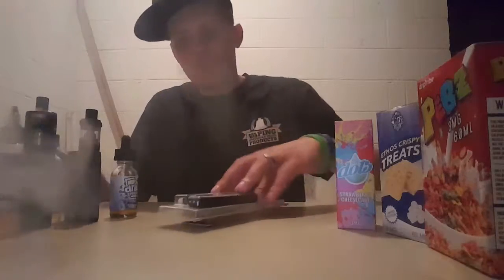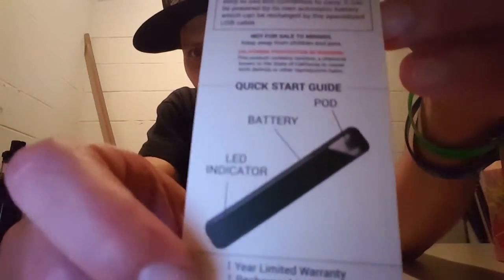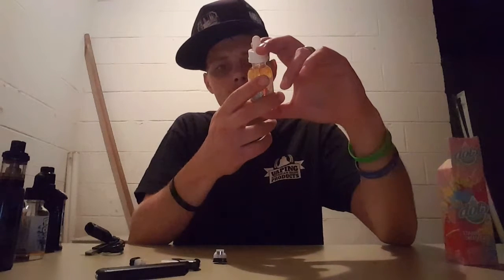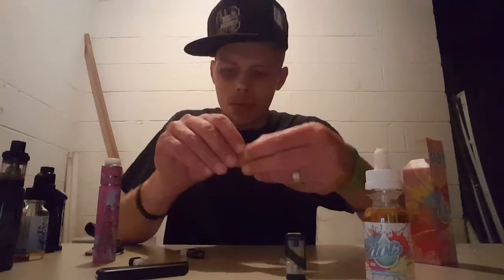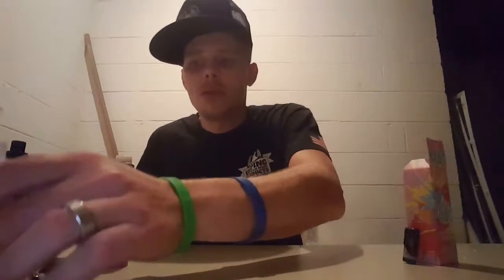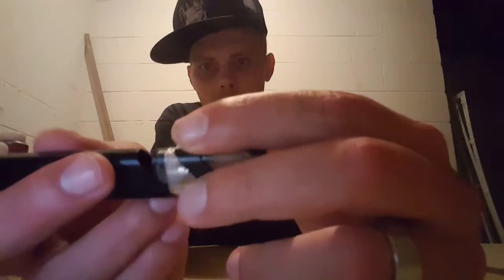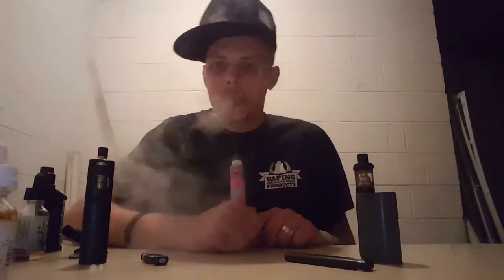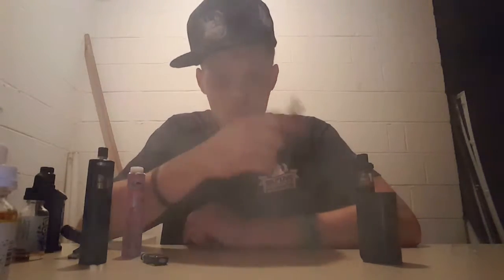Wismec MY JET and Ruthless Drippin DOTS strawberry cheesecake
A review on the Wismec myjet device and Drippin DOTS by Ruthless eliquids (strawberry cheesecake)